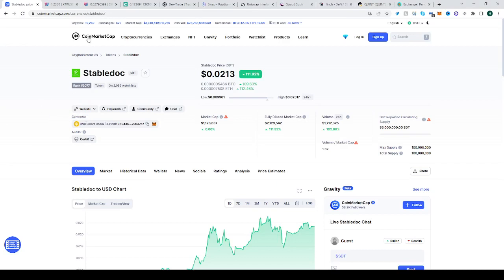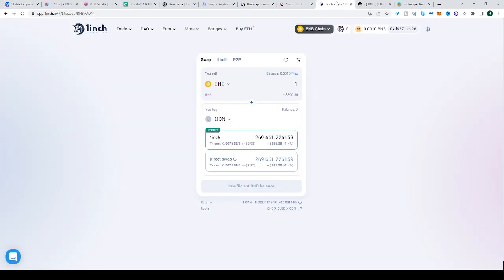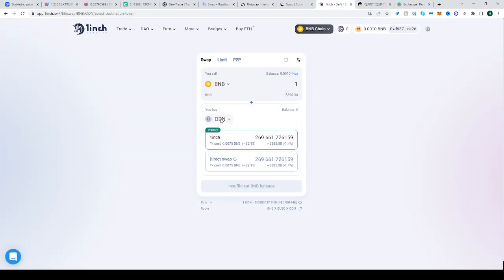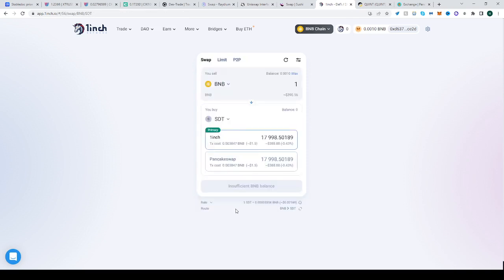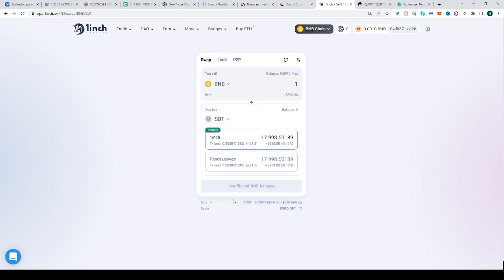Stabledoc Token ✅ How to Buy SDT crypto on 1inch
In this video you will learn how to buy Stabledoc Token ✅ How to Buy SDT crypto on 1inch